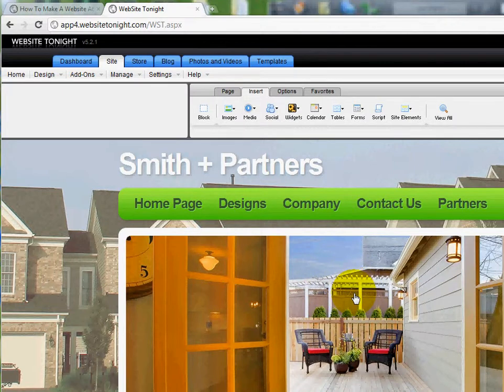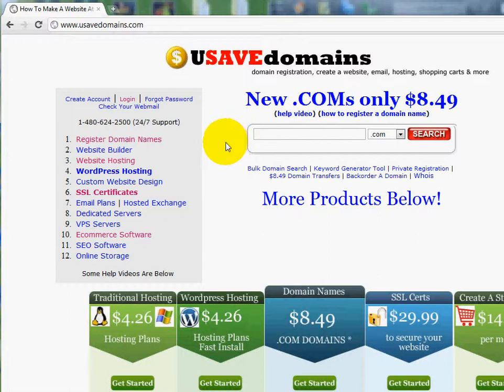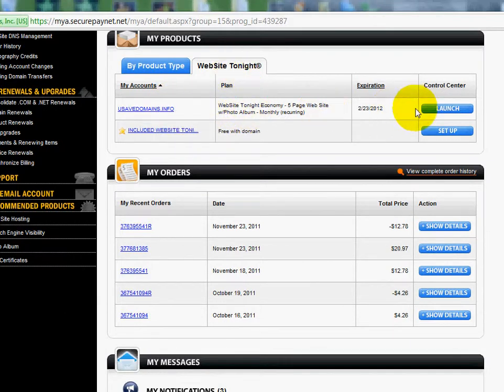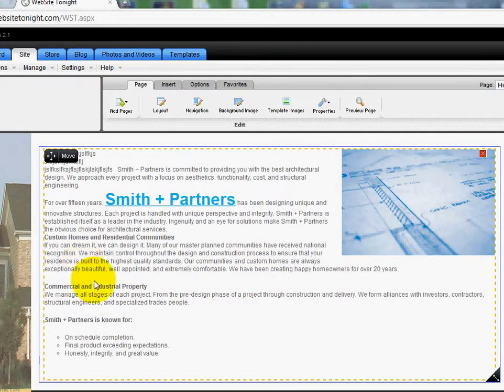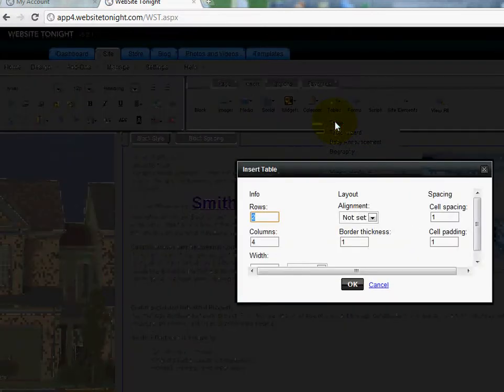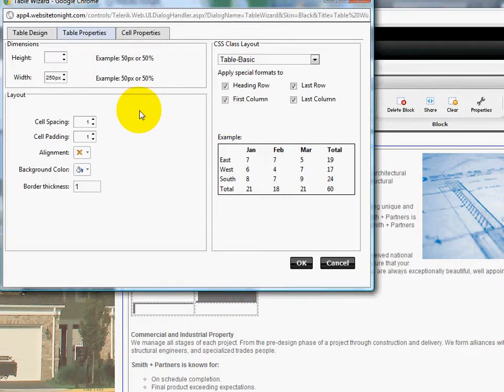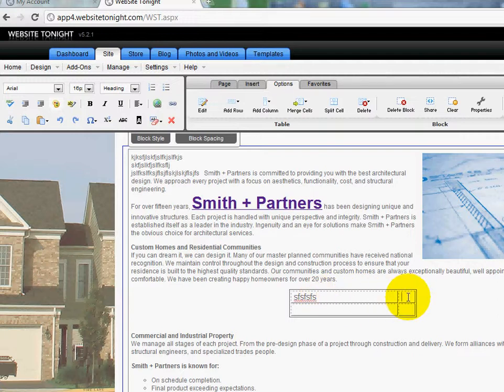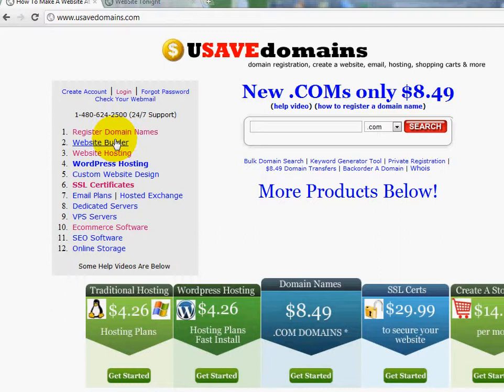How To Make A Website - How To Create Tables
- How to create tables using Website Tonight. Learn how to build a website with tables using website tonight. Watch the video on how to create Tables in website.